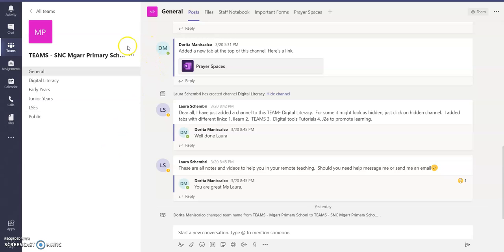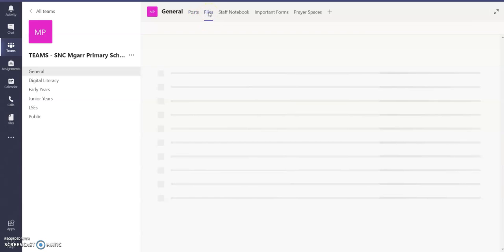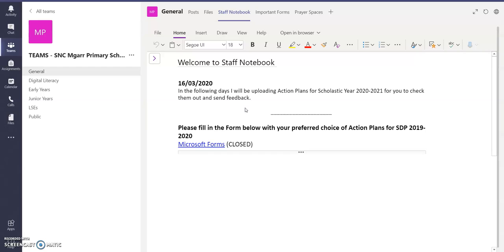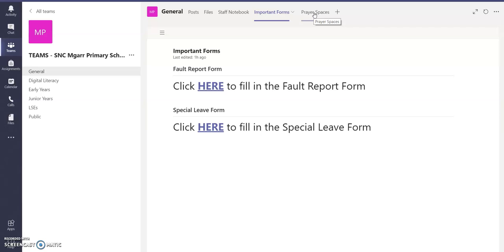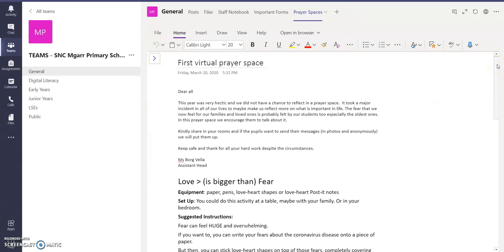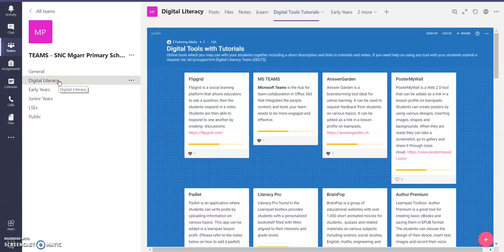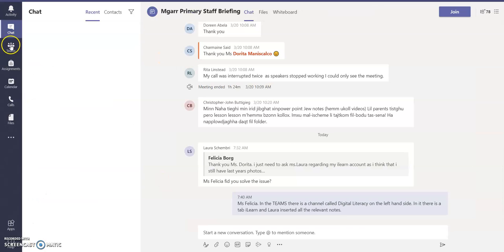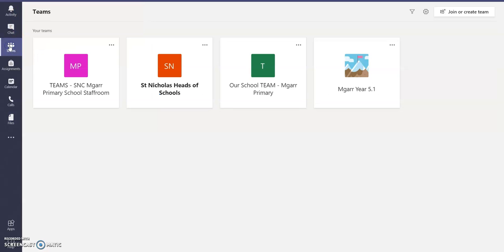TEAMS Staffroom Introduction